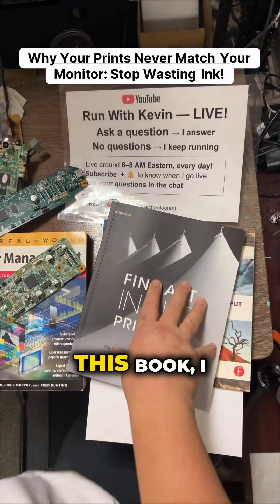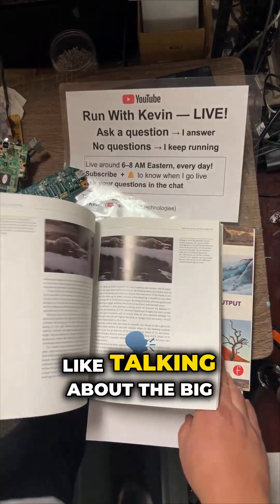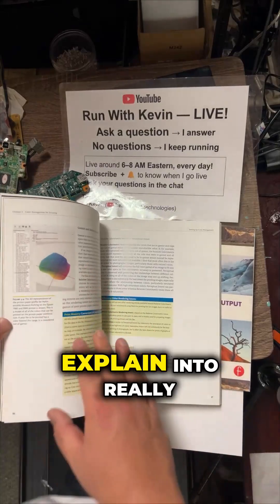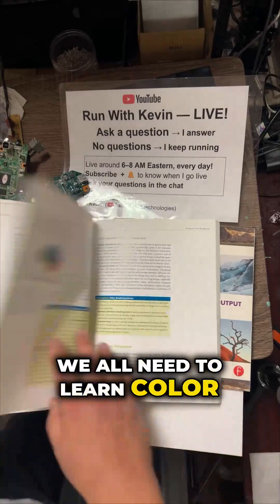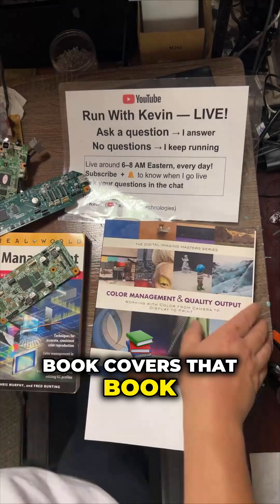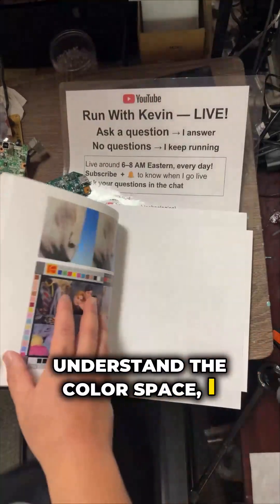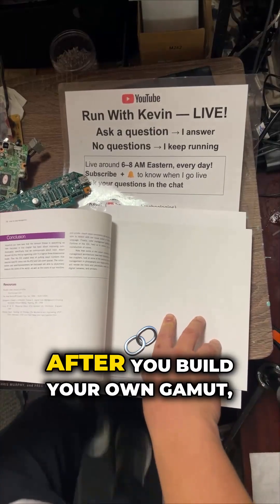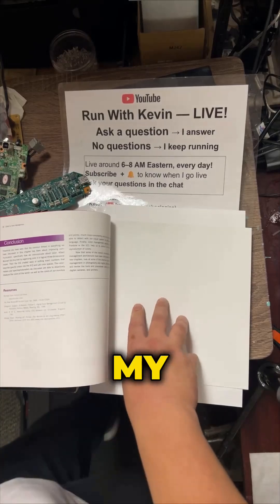Why Every Designer Gets Color Matching WRONG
It appears many introductory resources gloss over the critical mechanics of professional color management. This segment exposes the necessary steps often skipped, moving beyond theoretical concepts to actionable mastery. The discussion details how to accurately measure an individual device's color space, construct a personal gamut, and generate specific SCC profiles for unparalleled print accuracy. For designers frustrated when their monitor seems to lie about the final output, this explanation of detailed profiling—including monitor calibration—is the missing link to eliminating wasted ink and surprise results. This valuable insight originates from the morning Q&A sessions on Run With Kevin — LIVE!, where complex printer questions receive in-depth analysis.